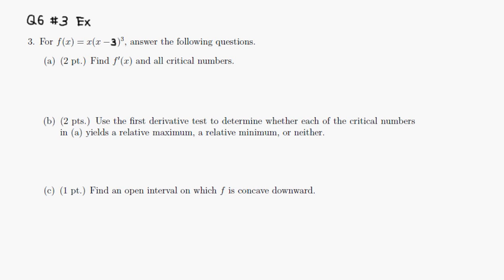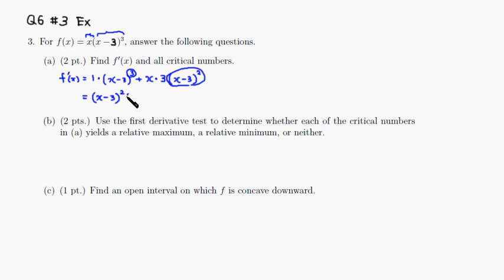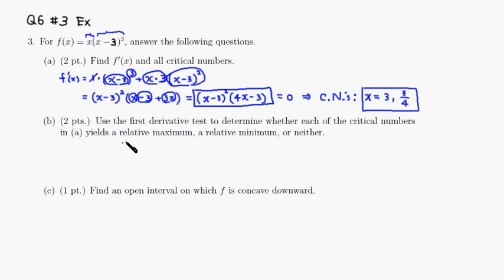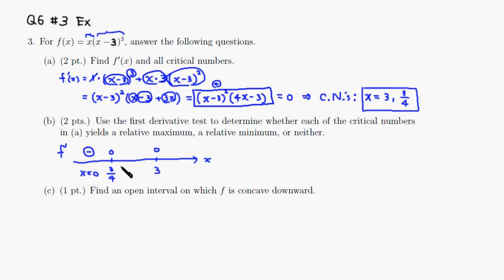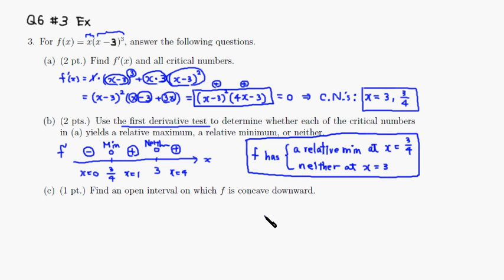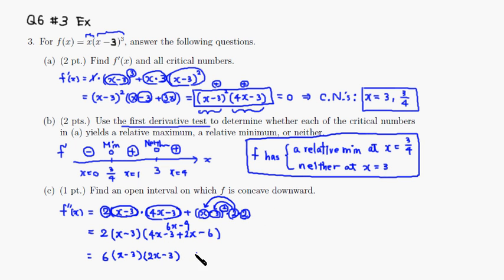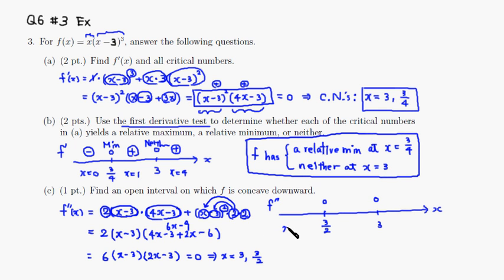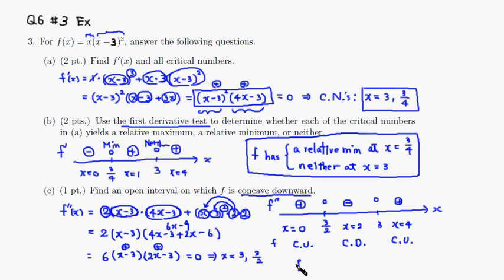MTH108 Q6 #3 Ex (Spring 2013)